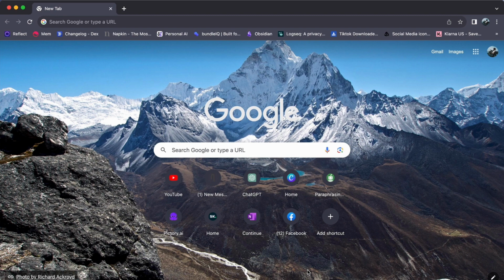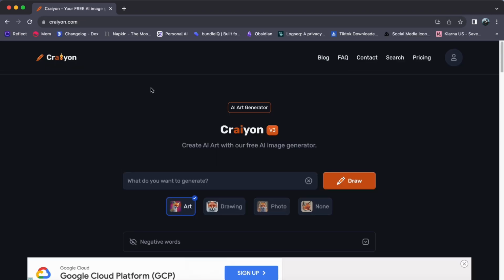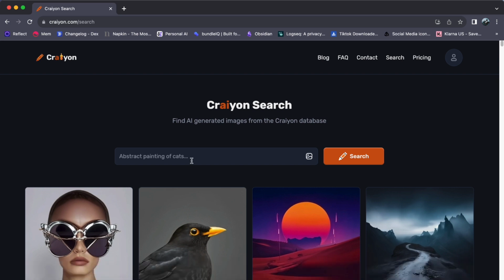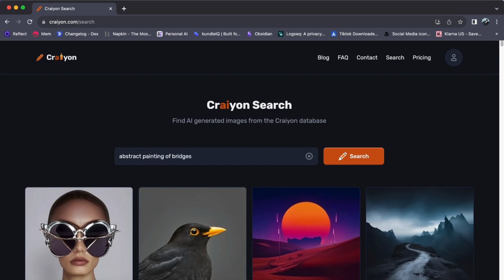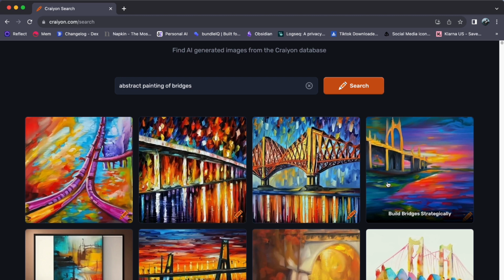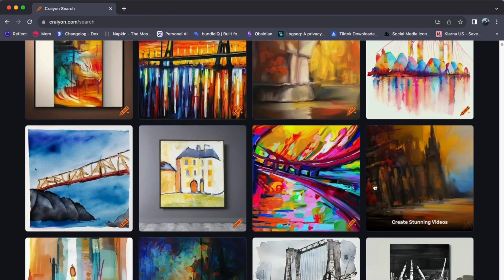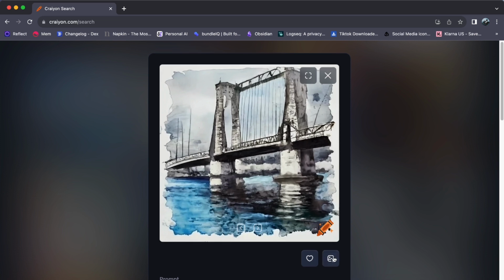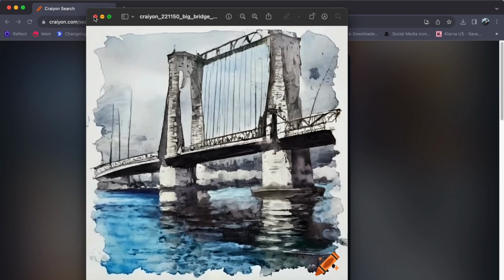How to Use Craiyon Search Feature in Under 2 Minutes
In this video, I'll show you How to Use Craiyon Search Feature in Under 2 Minutes

In this video, I'll show you How to Use Craiyon Search Feature in Under 2 Minutes. We'll show you how to efficiently navigate Craiyon's search function to discover the perfect artistic styles and themes.

Join us as we demonstrate the seamless process of using the search feature to narrow down your preferences. Learn how to enter keywords and phrases that resonate with your creative vision, allowing Craiyon to generate AI art tailored to your desired aesthetic.

With our concise and easy-to-follow instructions, you'll swiftly explore a plethora of styles, themes, and concepts, all at your fingertips. Whether you're seeking inspiration or looking for specific designs, this tutorial will empower you to harness the full potential of Craiyon's search functionality.

Enhance your AI art journey by unlocking the ability to find and create exactly what you envision. Join us in this tutorial and embark on a faster, more efficient way to access the artistry of tomorrow with Craiyon's intuitive search feature.